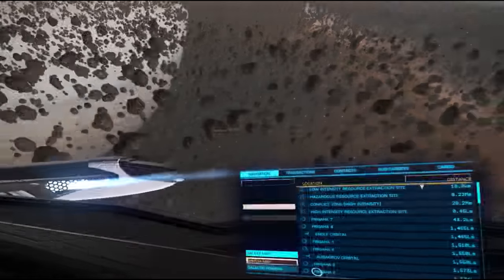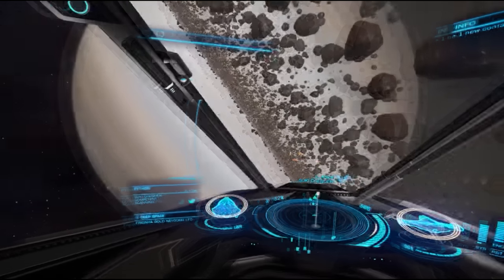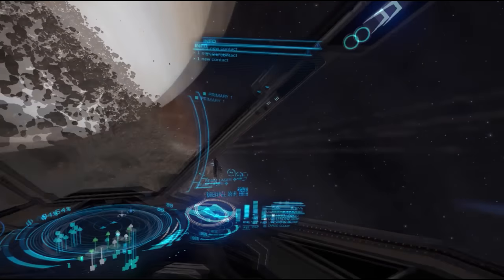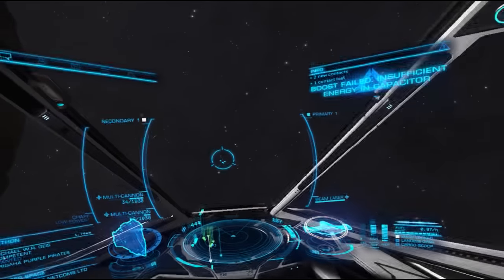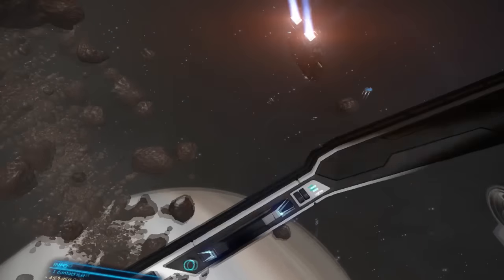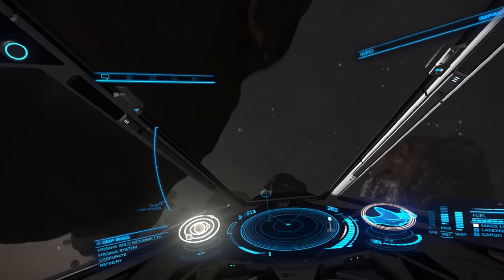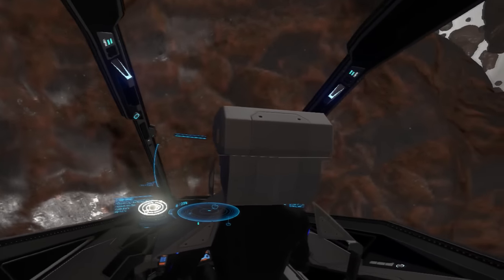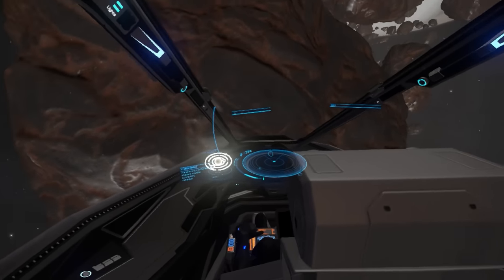Elite: Dangerous in Virtual Reality - The Imperial Eagle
I take a look at the new Imperial Eagle in VR with the Oculus Rift, trying out a bit of combat and then walking around the bridge.